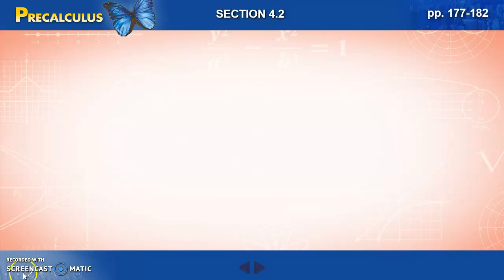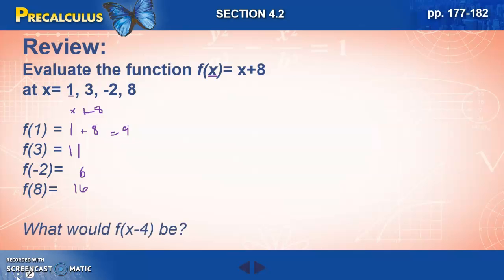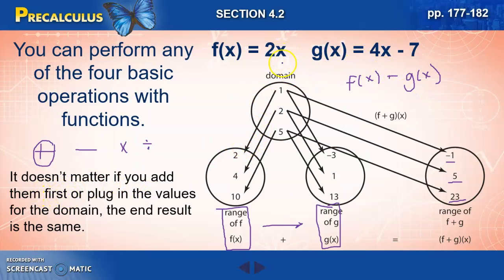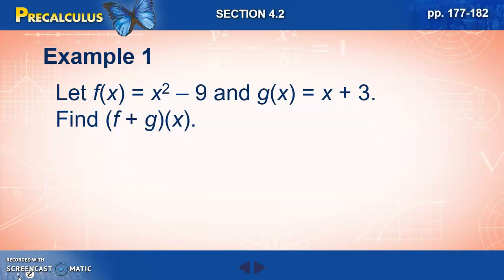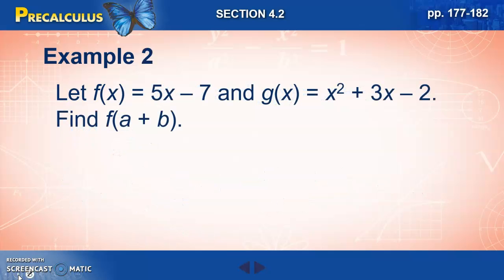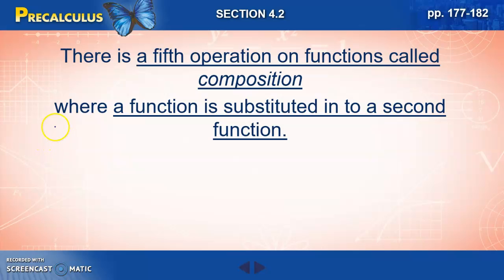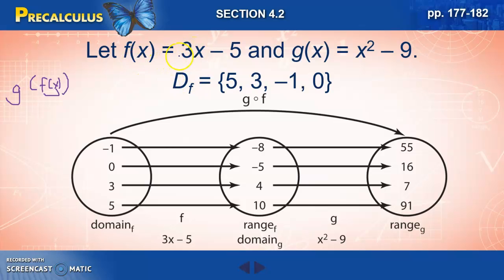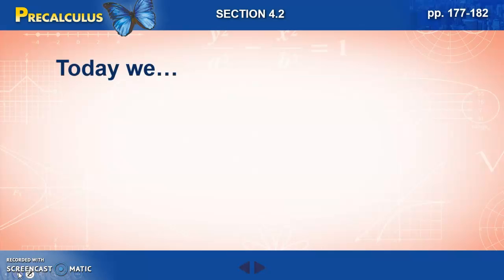Pre-Calculus 4.2 Operations with Functions